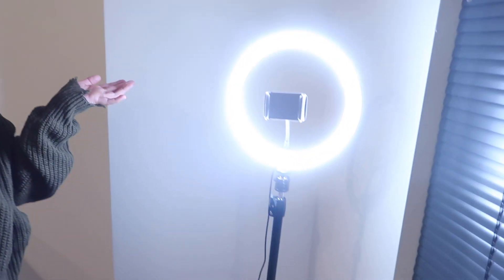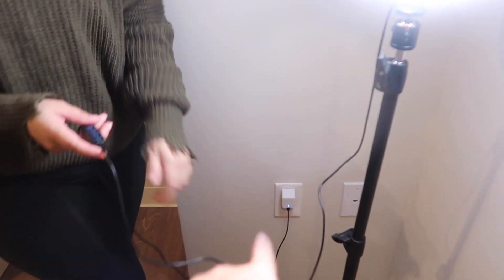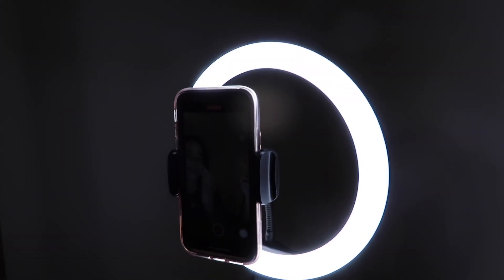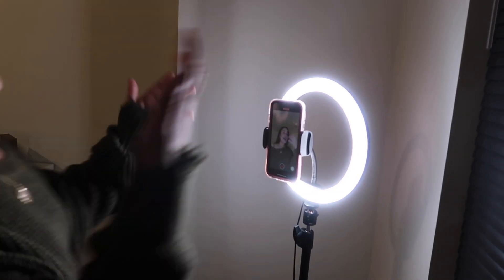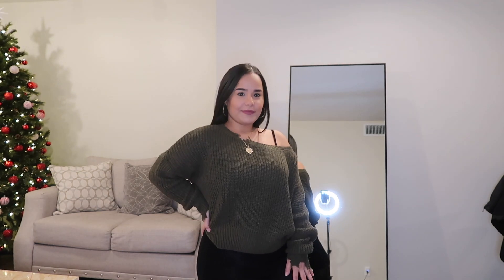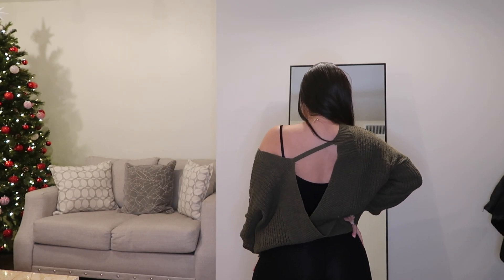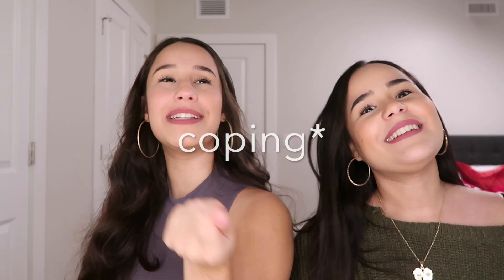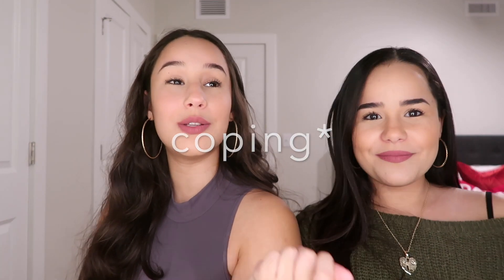SHIEN FALL/WINTER TRY ON HAUL | Brown Clothes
most of our clothes were size small :)

ESR Selfie Ring Light with Tripod Stand